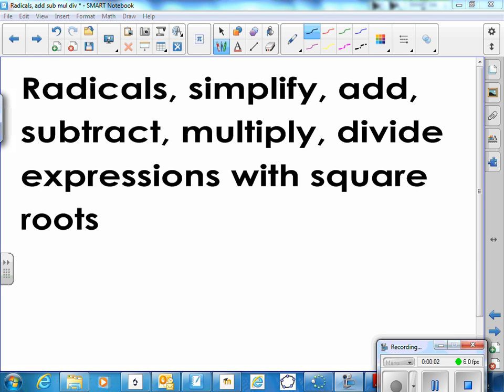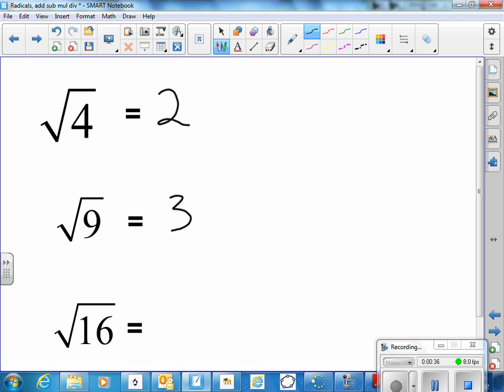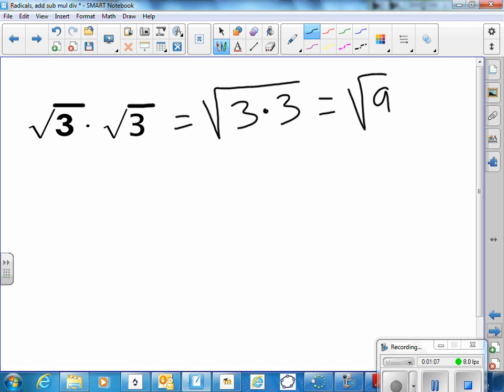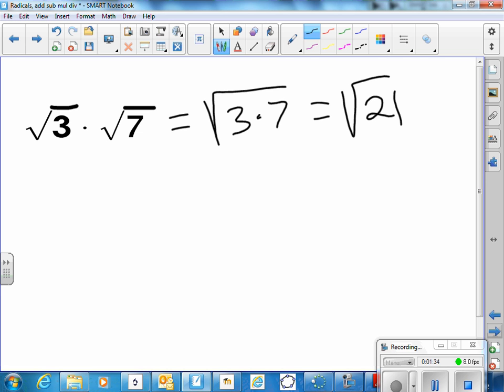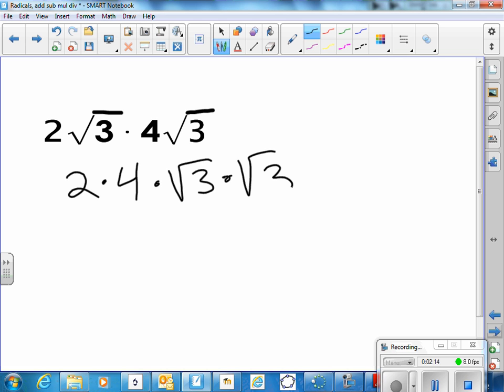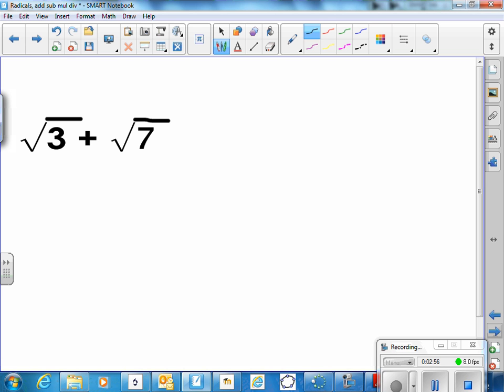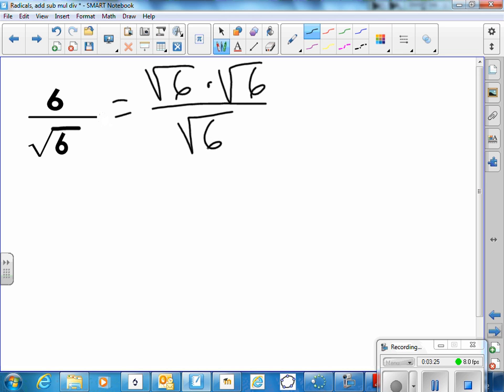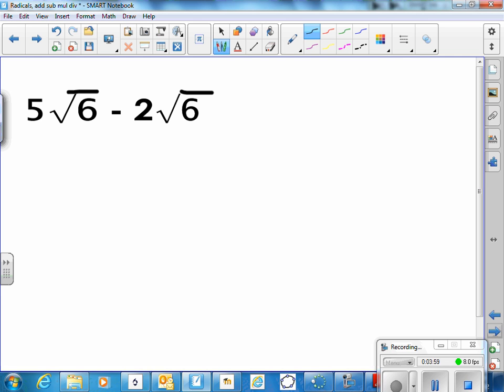Add, Sub, Mul, Div Radicals video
Add, Sub, Mul, Div Radicals